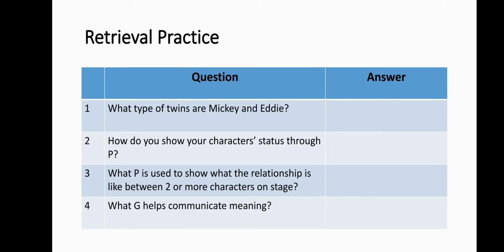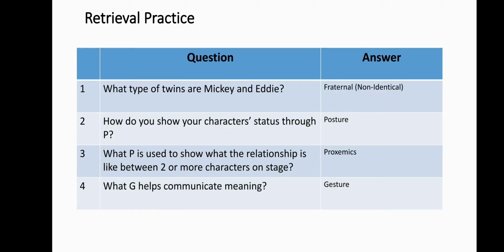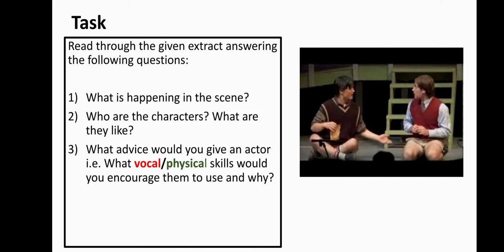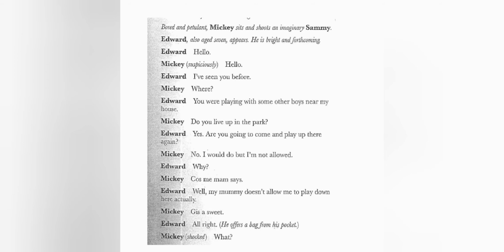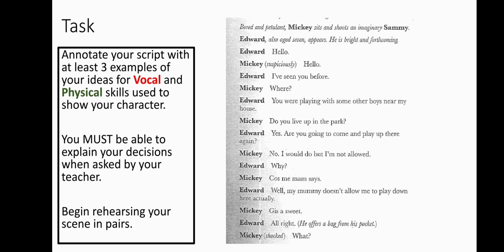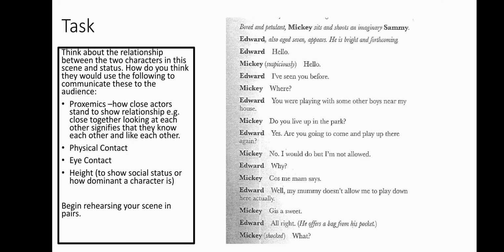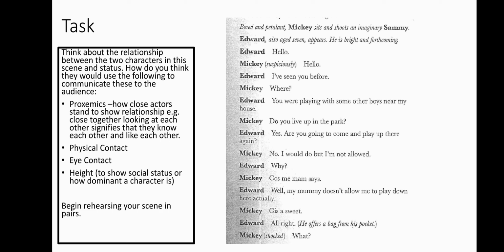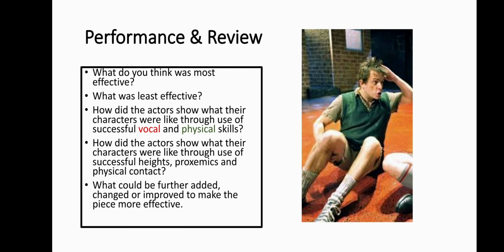Year 9-Scripted Extracts-Lesson 5